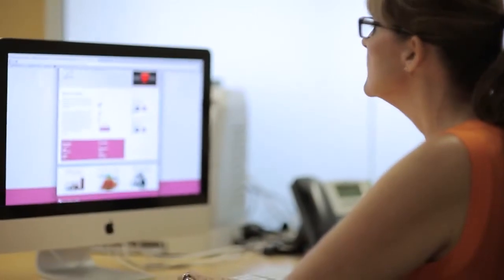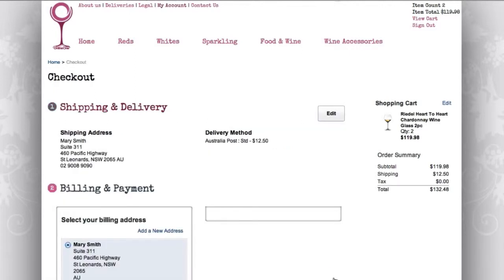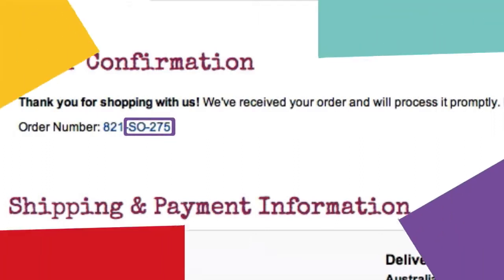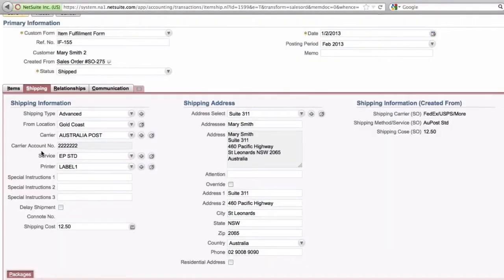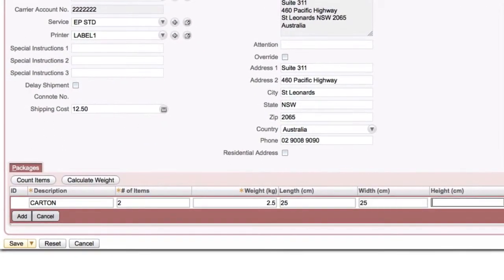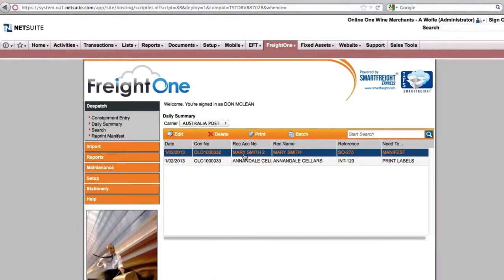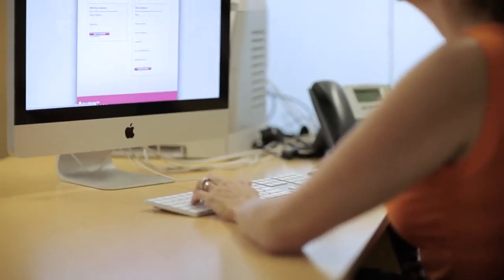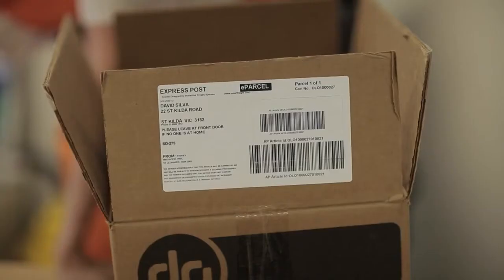FreightOne - Fronde's cloud distribution management product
FreightOne Case Study - Advantages of Fronde's cloud distribution management product with Fronde's Australia Country Manager, Don McLean.